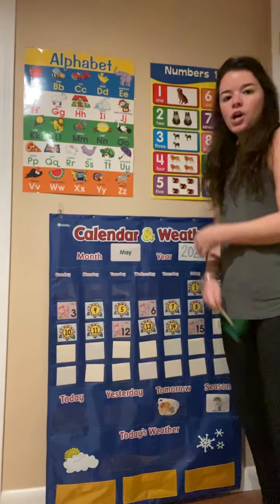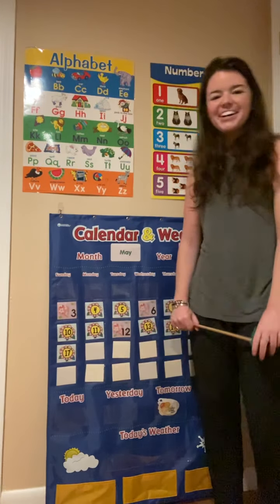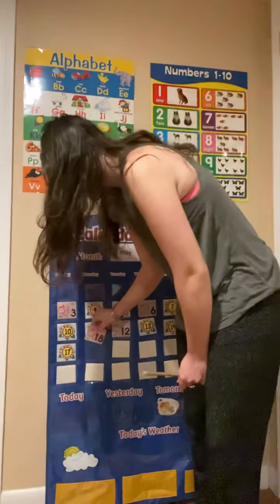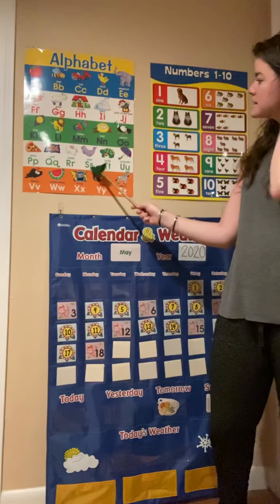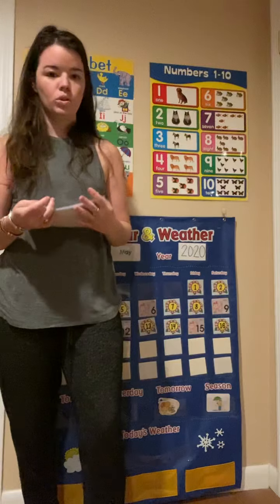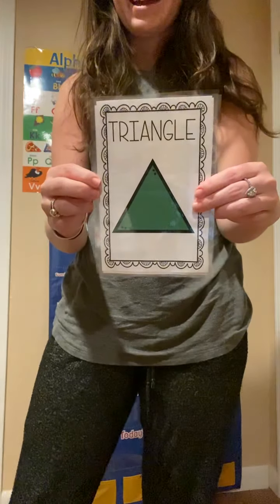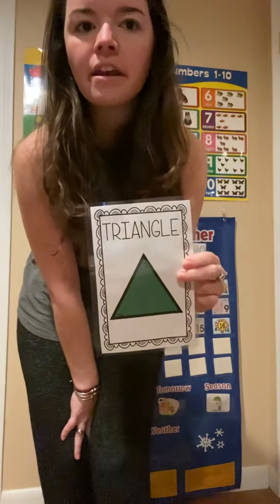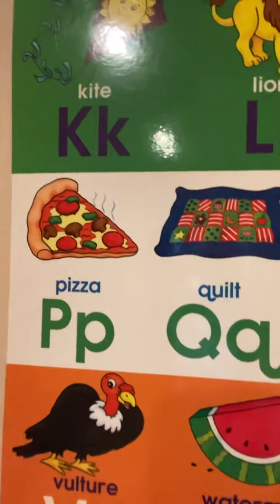Ms. Julie Circle Time 5/18